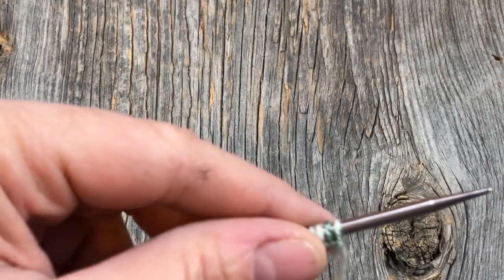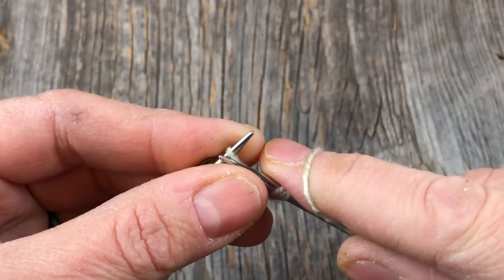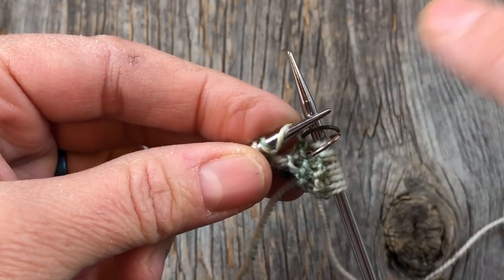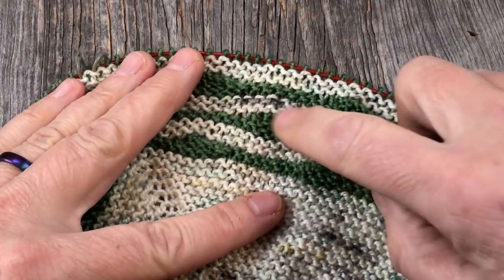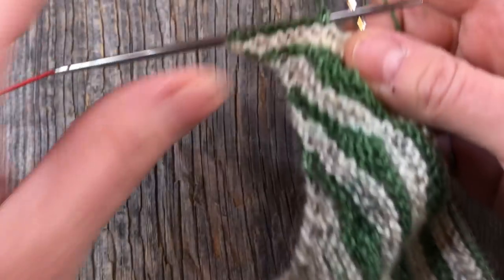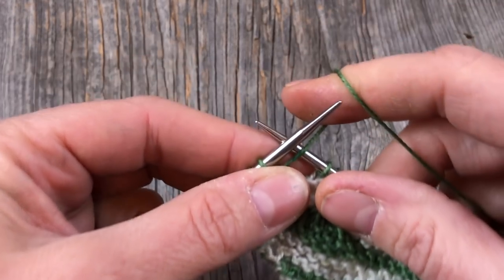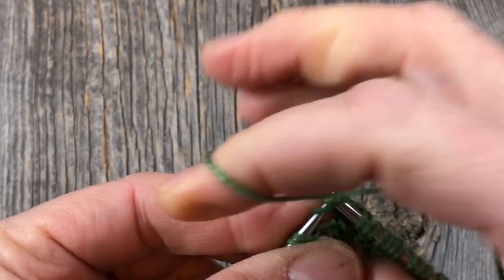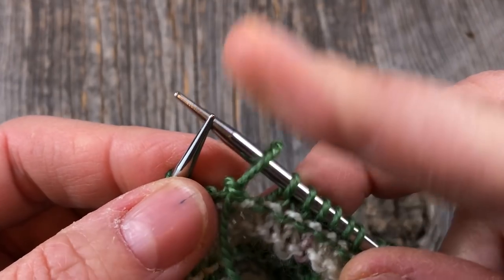Caladenia MKAL: The Baubles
It's time to cast on Clue #1 of our intriguing Mystery Knit Along!

↓↓↓↓↓↓ CLICK “SHOW MORE” FOR MORE INFO ↓↓↓↓↓↓↓↓
Ambah's inspiration for this design is the gorgeous Australian Caladenia also known as the Spider Orchid, of which there are many beautiful variations.

Yarn Kits from Terina from Love & Speckles